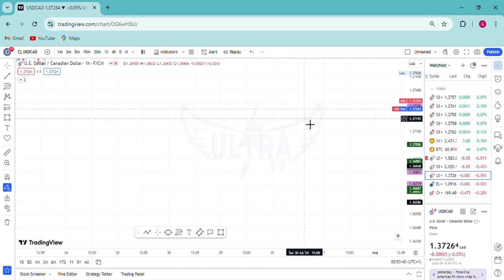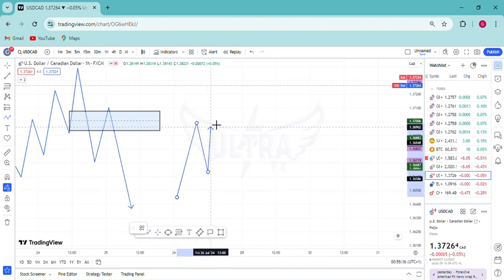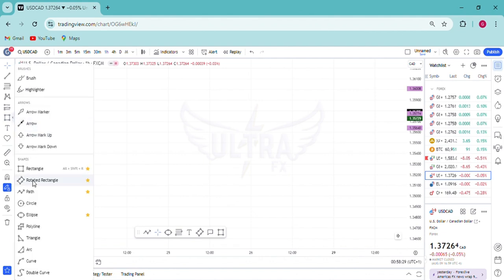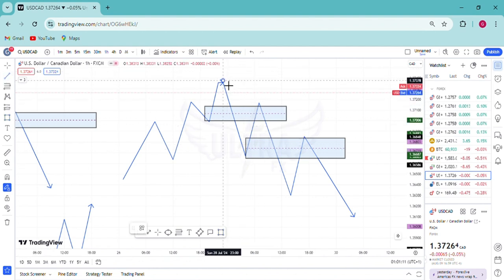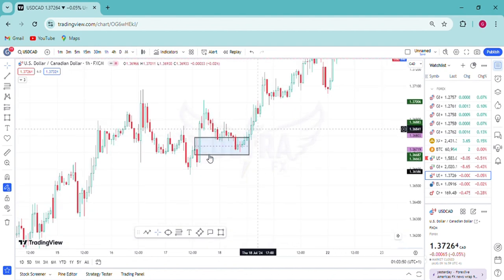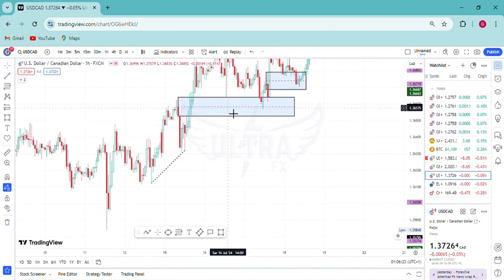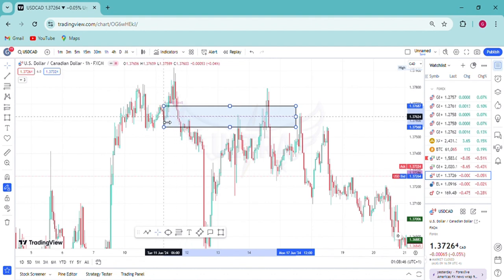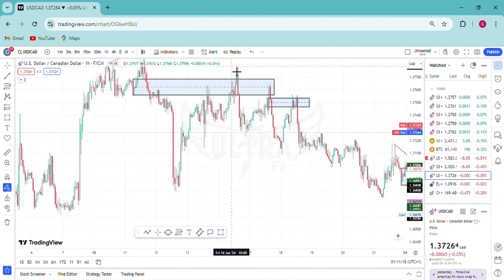Differences Between Mitigation Blocks and Breaker Blocks.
We can often find the differences between mitigation blocks and breakers when you look closely into the charts. Watch this video to the end to get more of what mitigation blocks look like.